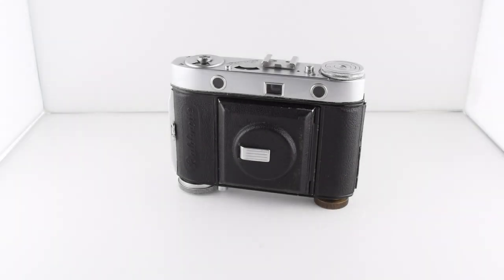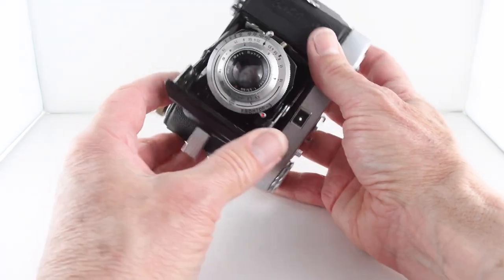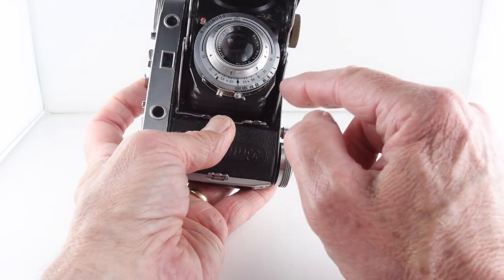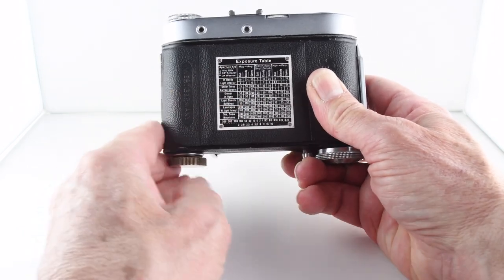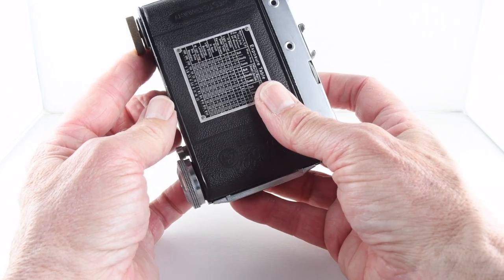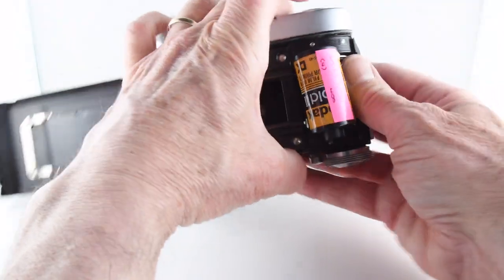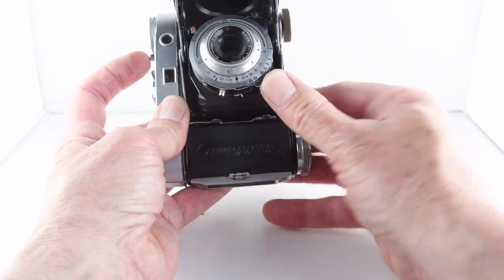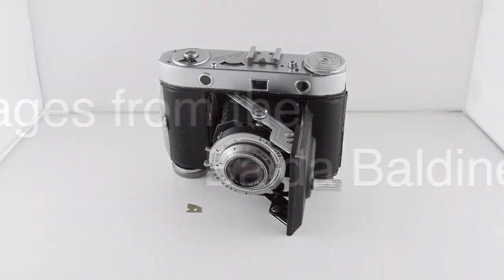365 Camera Project - Camera 89 Balda Baldinette